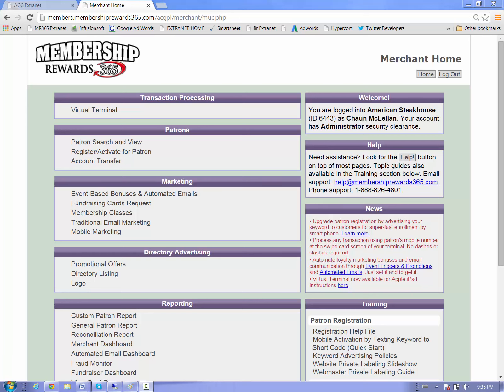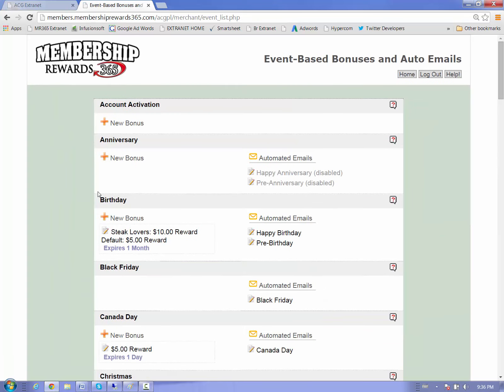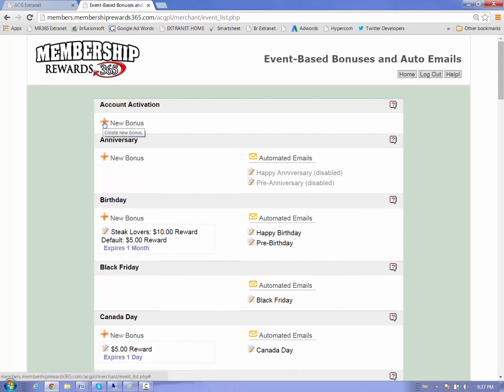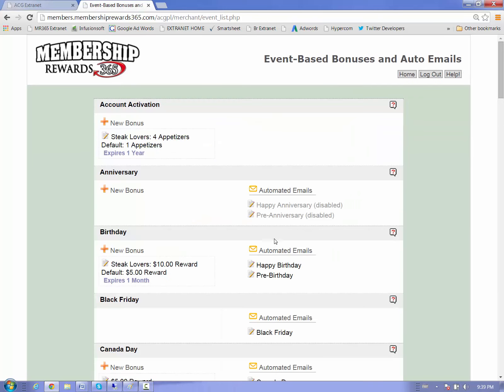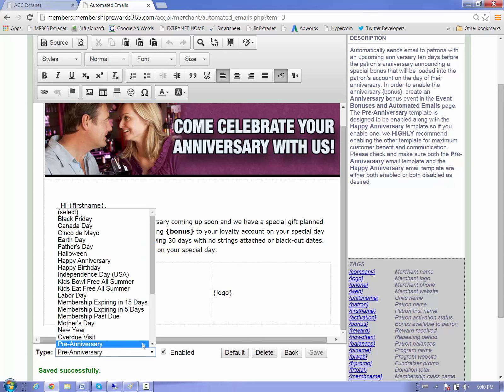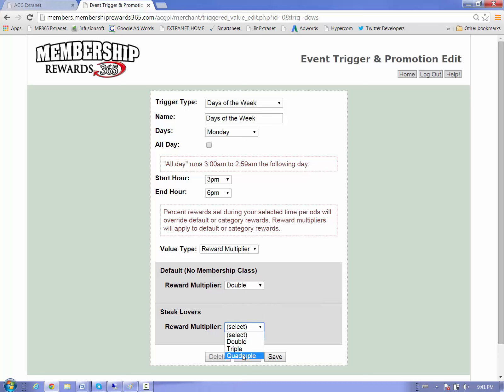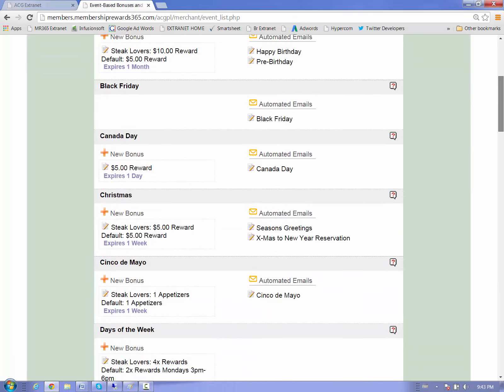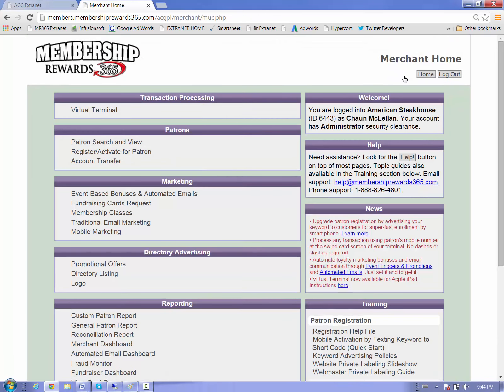PART 1 of 3: Basic Event Bonuses & Automated Emails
Automated Event Triggers for those that have the basic package.